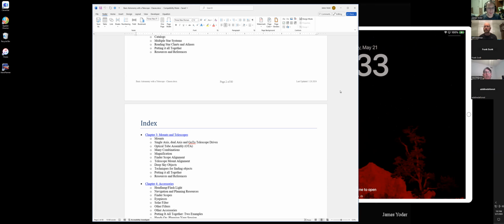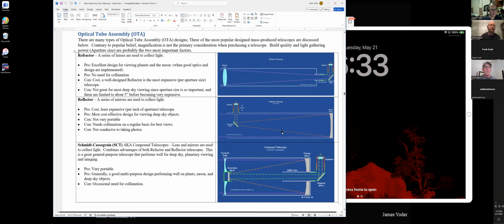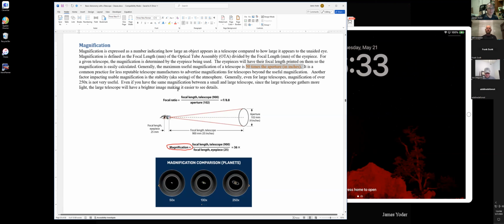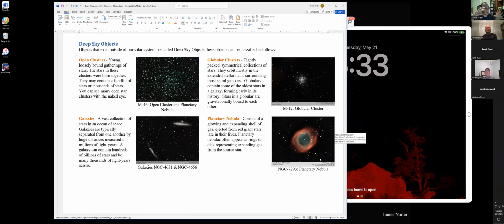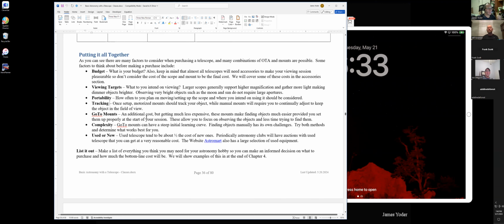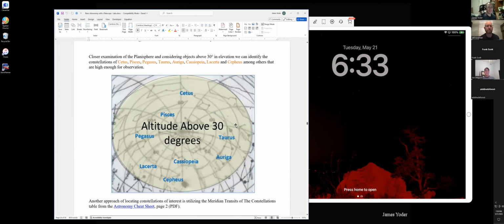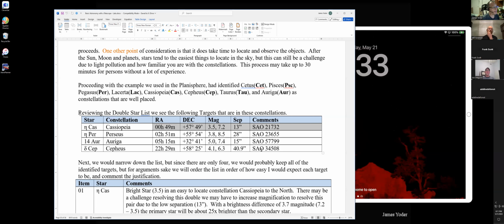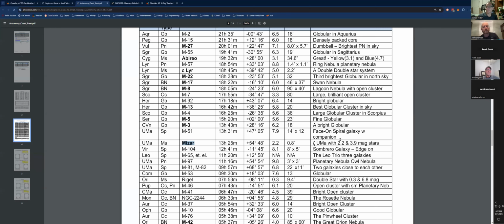Beginners Guide to Small Telescopes: Class 3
3 of 5
Chapter 3: Mounts and Telescopes - Types of Mounts, Drives and Telescopes.  Deep Sky Objects, and Techniques for finding objects.